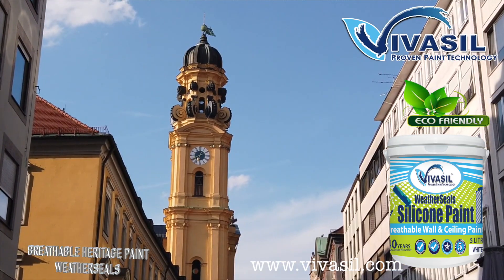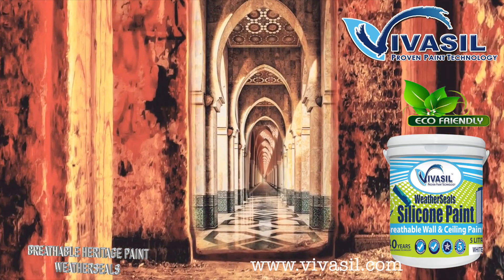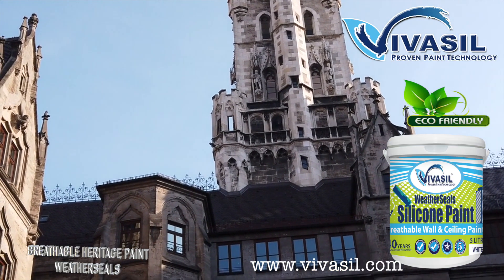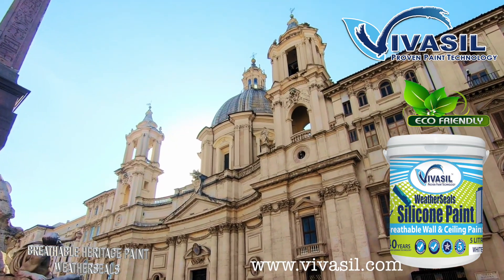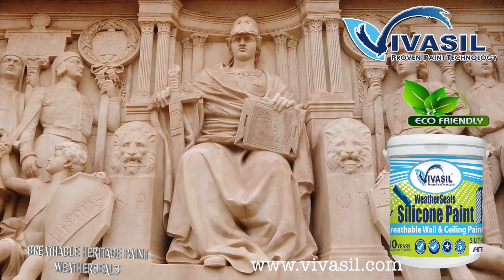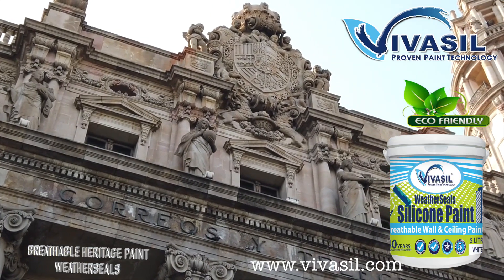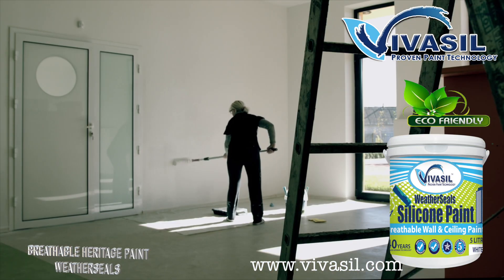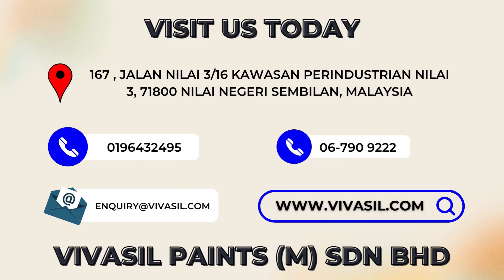VIVASIL BREATHABLE SILICONE PAINT FOR LIME PLASTERED WALL AND HERITAGE BUILDINGS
Vivasil Breathable Silicone Paint ( Weatherseals) is used as finishing paint coating to protect the sufaces of exterior and interior wall and ceiling.More than a million of buildings all over europe have been coated with these silicone technology paints.Vivasil Weatherseals are water based, lead free,non toxic and environmental friendly paint products.Its breathable properties will prevent major water seepages into wall specially those with micro cracks and hair line cracks .Vivasil silicone paint system allow surfaces to breath, allow trapped water escapes as vapour and protect from damaging the paints by fungus,efflorescence,peeling off ,chalking and discolouration.